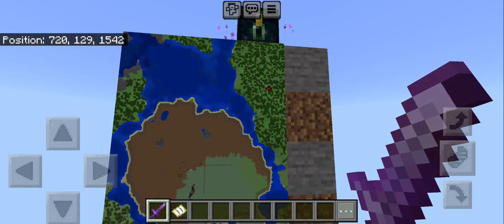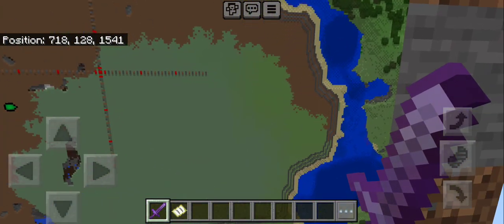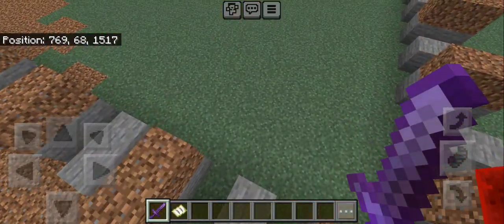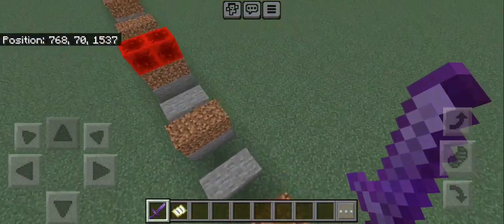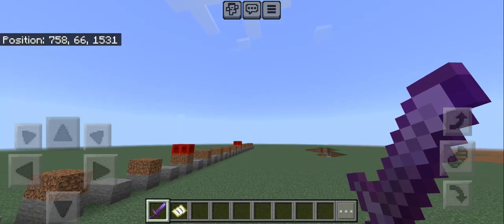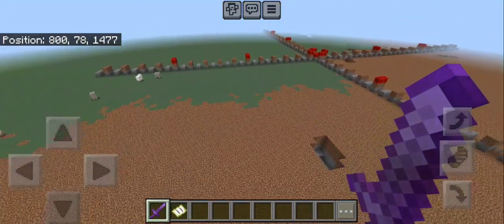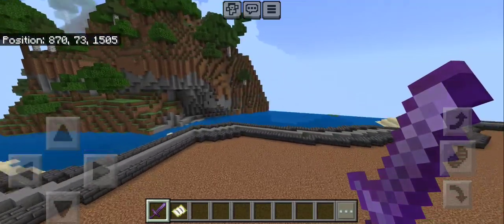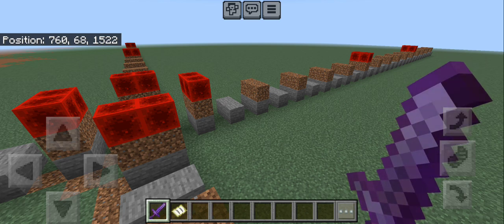Measuring Castle lay out